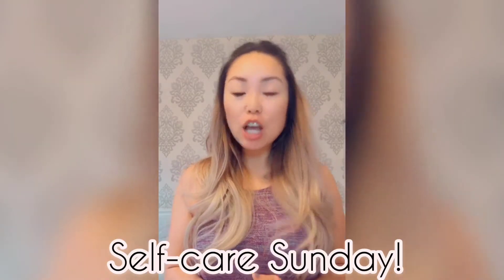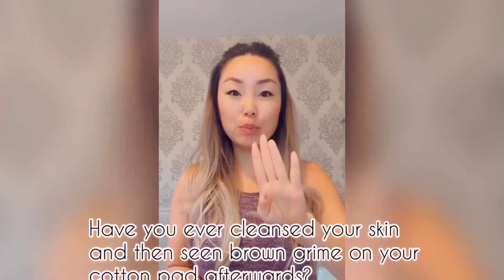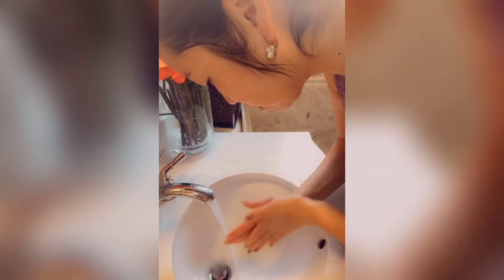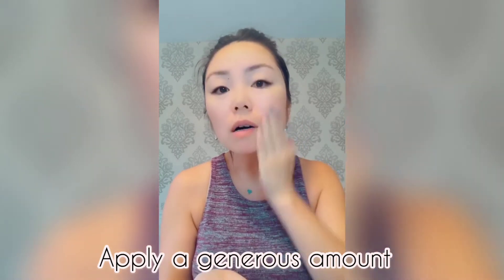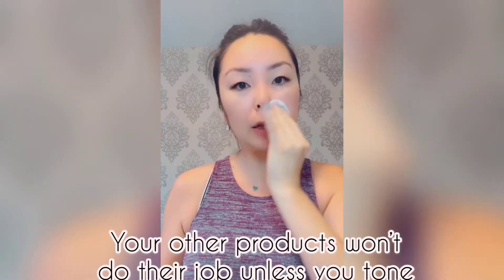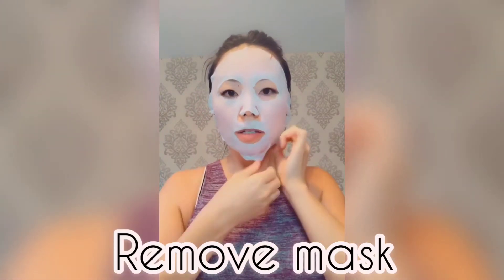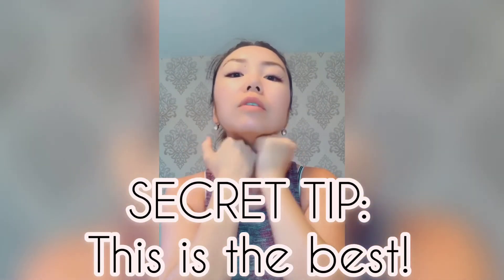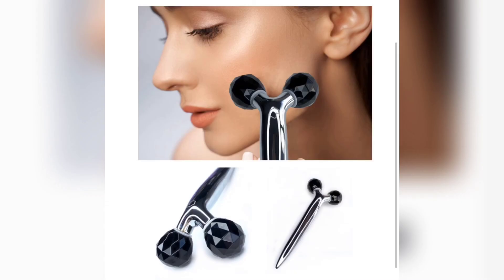At Home Professional Facial Step By Step Tutorial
SELF-CARE SUNDAY 🧖🏻‍♀️!!!
Professional At-Home Facial! Join me and follow my easy step by step tutorial on how to give yourself a professional facial at home! .
I have followed this routine my entire life and now in my 40’s (YES, THAT’S RIGHT), it’s helped to maintain a fresh and youthful looking glow 🌟!
All you need is a sheet mask, a facial roller, cleanser, exfoliator, facial oil, toner and lip conditioner. .
Try and give yourself one of these facials at least once a week!
Some of my favourite products are:
@clarisonic_ca @clarisonic cleansing brush.
@belifcanada eucalyptus toner and papaya peel.
@thefaceshopcanada foam cleanser and sheet masks.
@eyenvy face envy cleanser and exfoliator (available on our online store).
@hadaka_beauty obsidian, rose quartz roller and purity oil (available to shop on our online store).
To shop any of the products available on our online store, please visit our